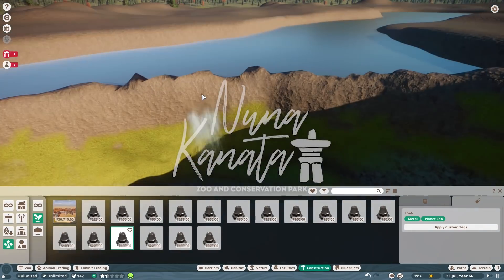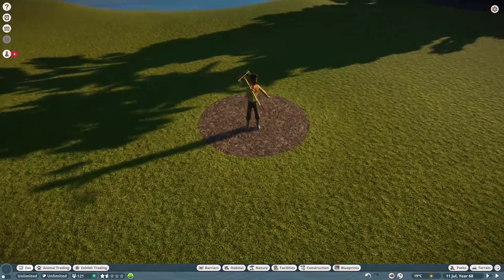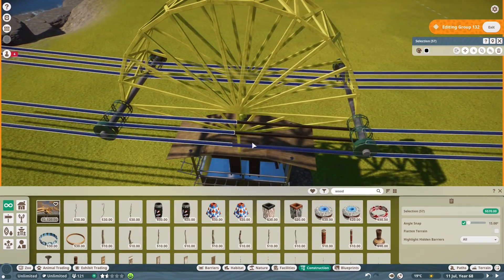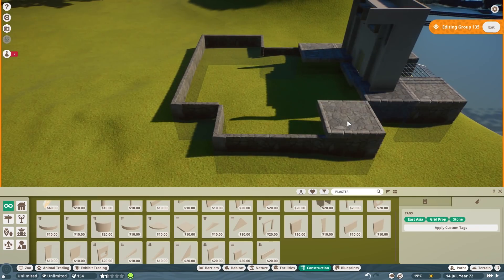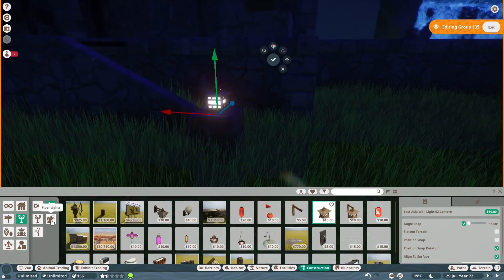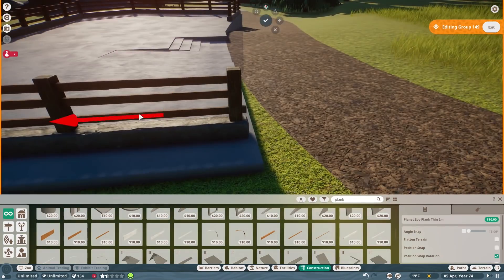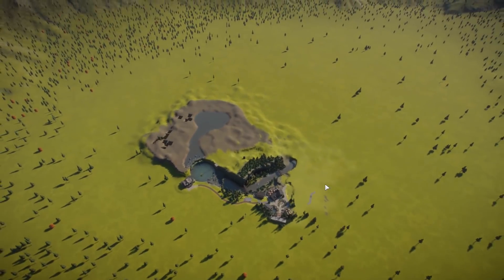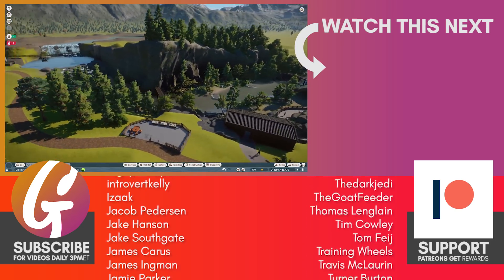A River Runs Through It | Nuna Kanata | Planet Zoo Sandbox Mode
Nuna Kanata continues to grow as we develop it's water features... 2 huge waterfalls!

👪 Social